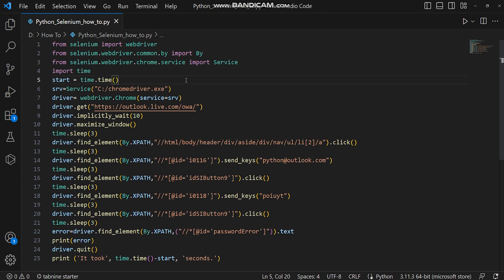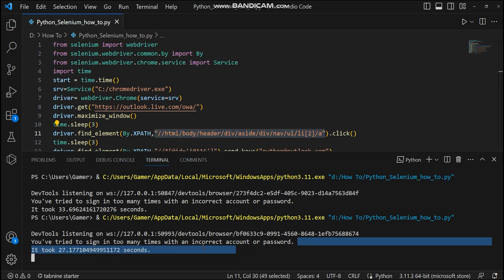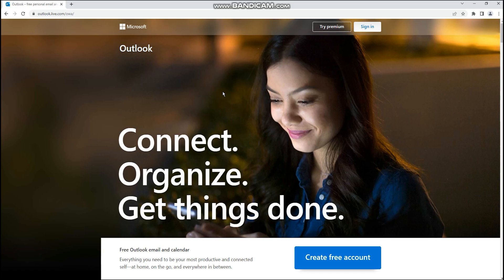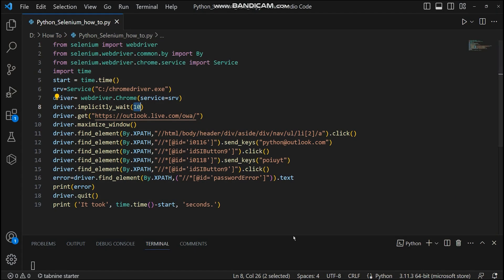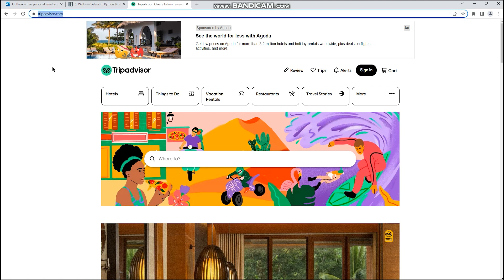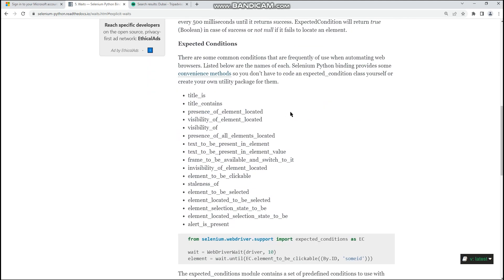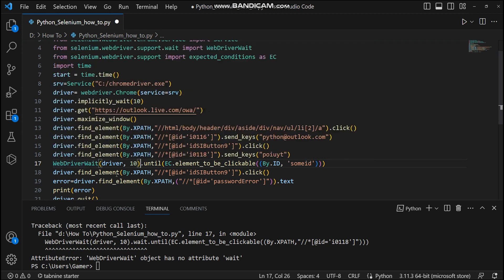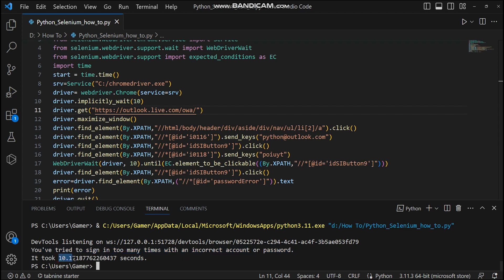Selenium Tutorial #3 - How to use Implicit and Explicit delays/waits in Selenium ?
How to use Implicit and Explicit delays/waits in Selenium ?

Here in this video you can learn how to use Implicit and Explicit delays/waits in selenium and python.